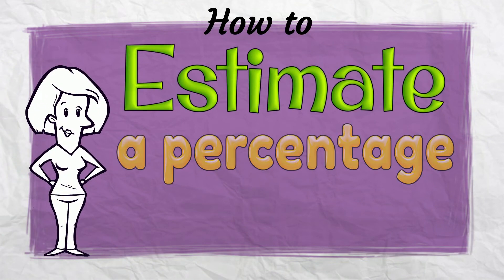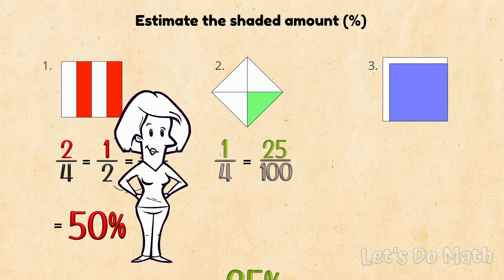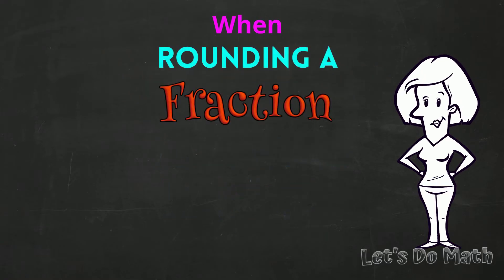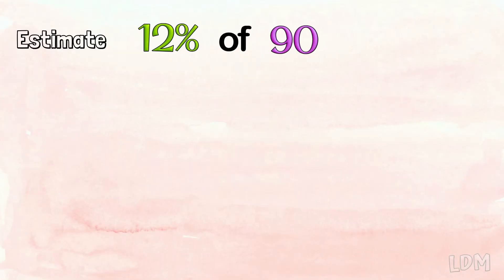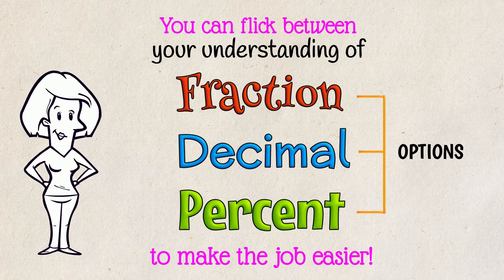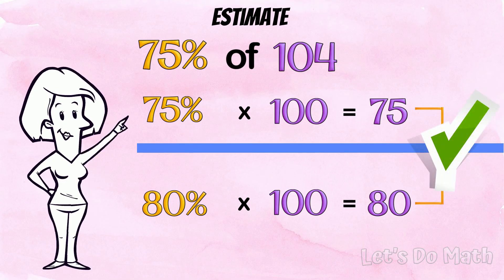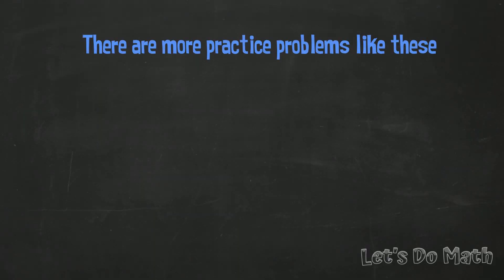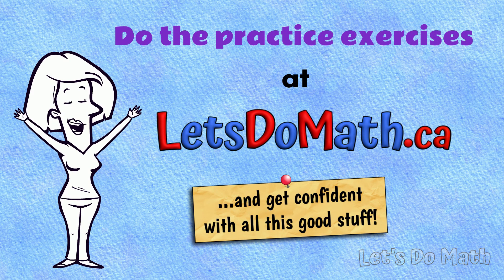Estimate a Percent Amount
Being able to make a solid estimate of a percent amount is an important skill.
You'll get problems requiring this with diagrams and numbers, and you need to be practiced and ready to go.
This video shows you different ways of thinking. Get used to applying thinking rather than rote method. What suits your problem to get the best estimate?
Practice exercises are in the Percentages section on letsdomath.ca, or at this
Do the practice BEFORE looking at my answers sheet! There are notes on there that will look messy unless you've already had a good shot at this for yourself. If you've already done it, the notes will help when you finally look at them.